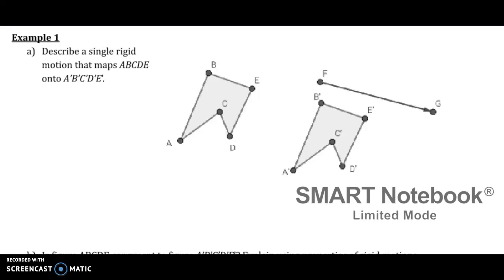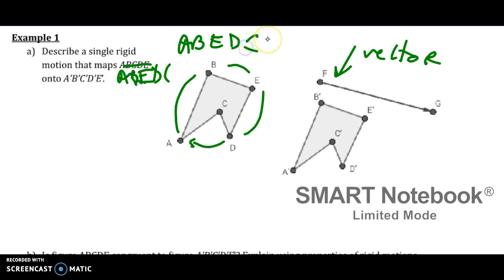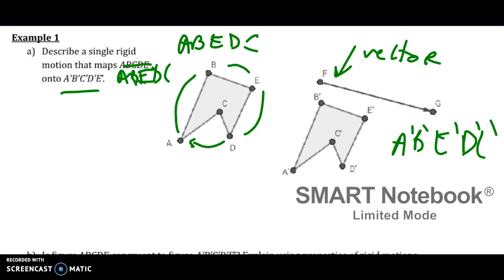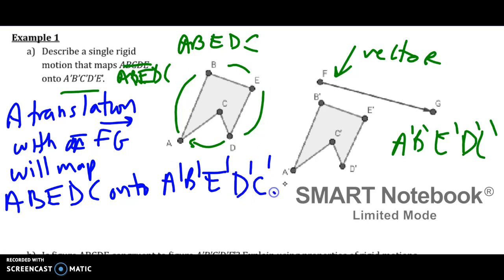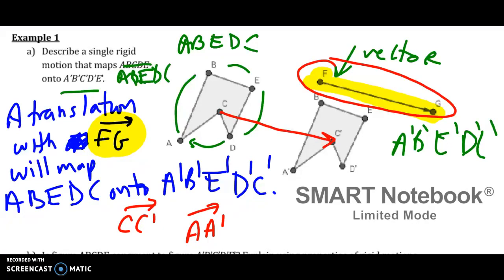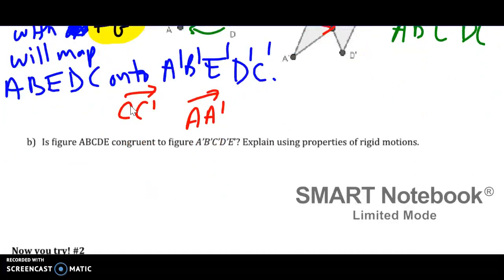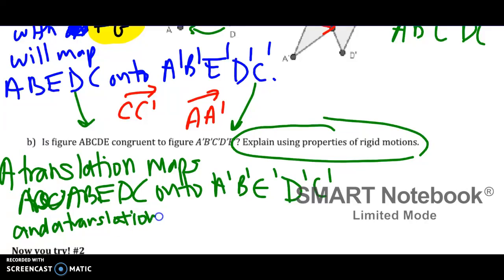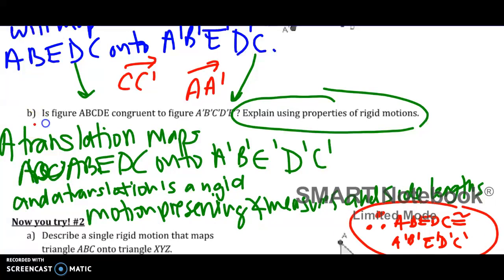U3: Lesson 6 - Example 3